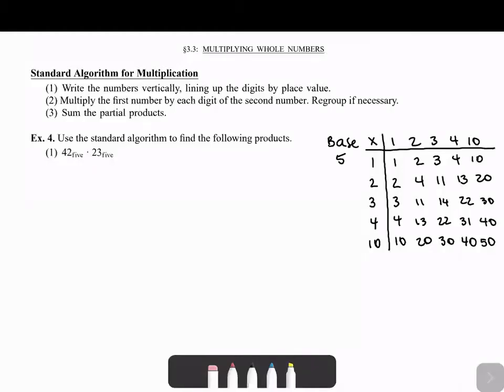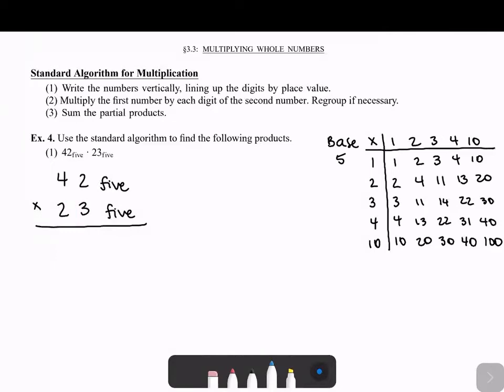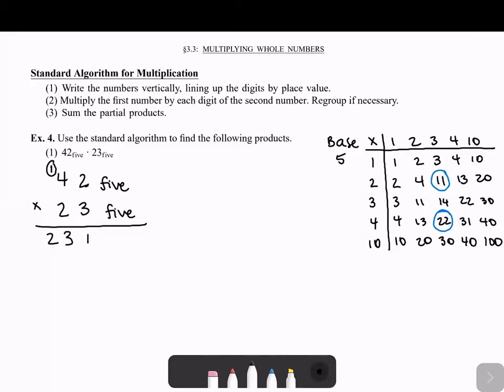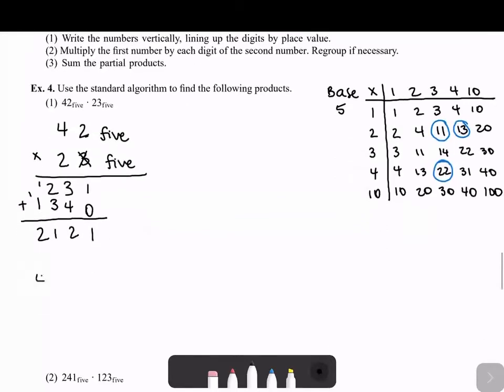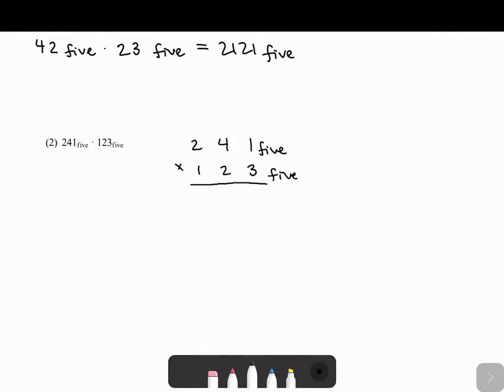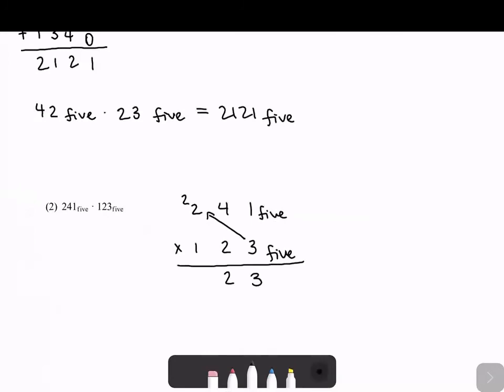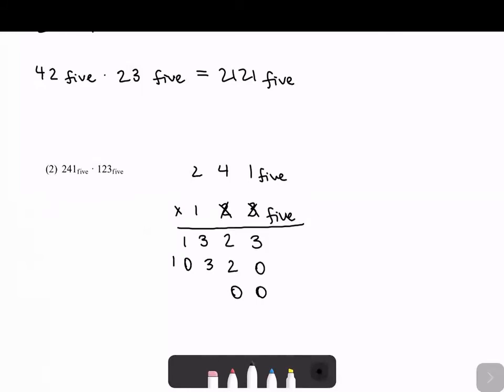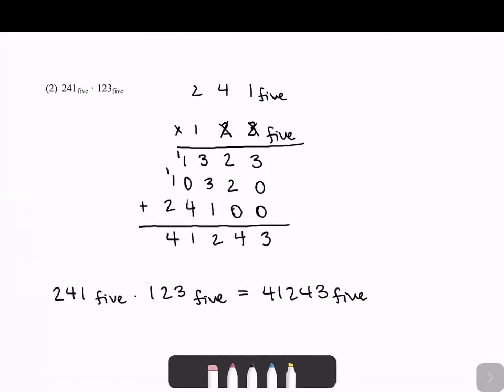TTU Math 2370 Section 3.3 Video 4